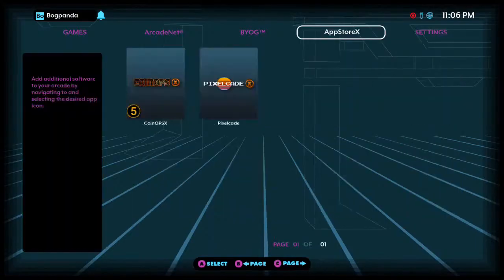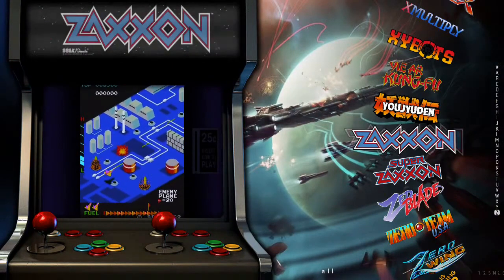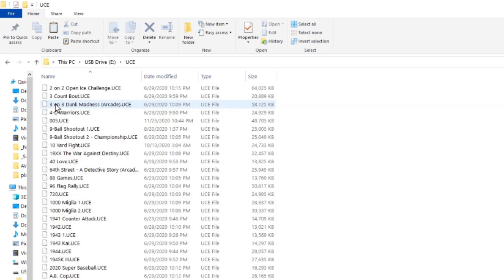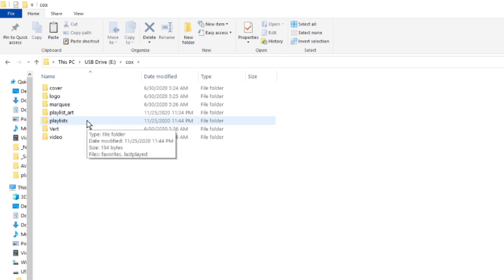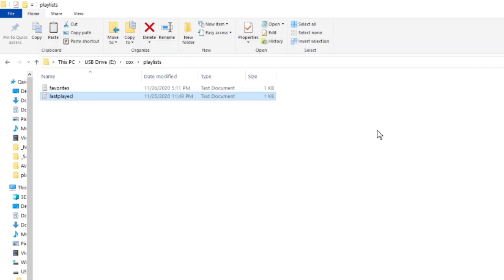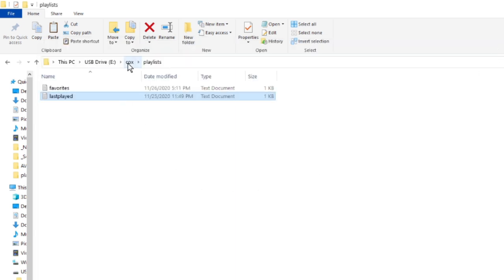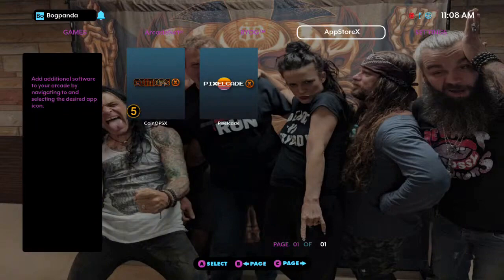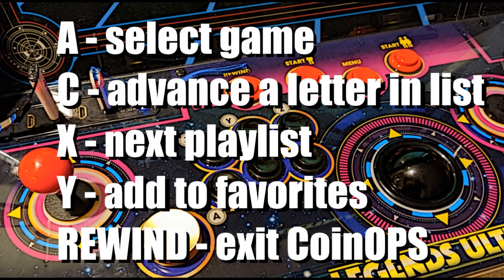FINALLY! CoinOPSx menus for the AtGames Legends Ultimate!! (#157)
With the 5.12 AtGames Legends Ultimate firmware update we finally get some menu/playlist options with the 1.2 version of CoinOPSx!

Simply updating to 5.12 firmware will automatically get you three menus to toggle through - All (which existed already), Favorites, and Last Played.  You can also add any additional playlists/menus you want as well.

The playlist title are in super small white text, so you will want to add your own buttons to replace them.  Here are mine. Feel free to download and use.  If you create new playlists and want button to match, just let me know.  Happy to knock them out for free.

My menu/playlist buttons [downloadable, 590 (width) x 225 (height), PNG, do not rename]

Reminder on the CoinOPS button configuration:

A - select game
B - removes a game from the FAVORITES menu
C - skip to next letter in alphabet listed on the right on the main screen
Y - from the main circular menu, will add featured game to “favorites”
Rewind - exit CoinOPS